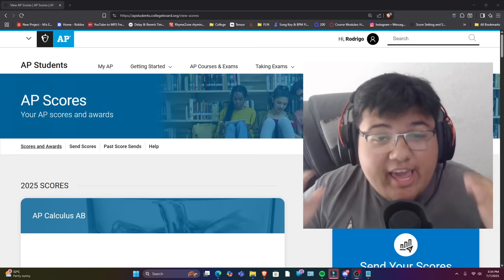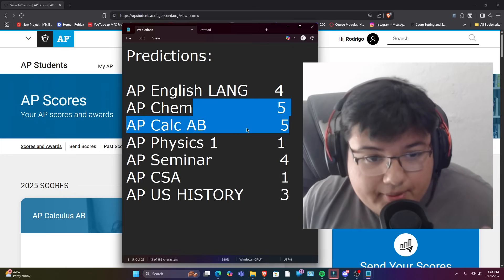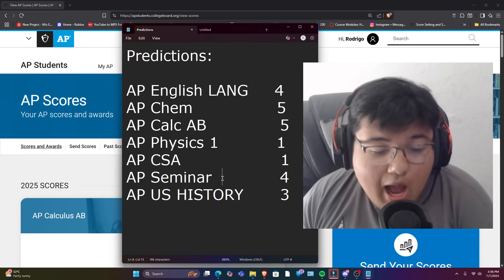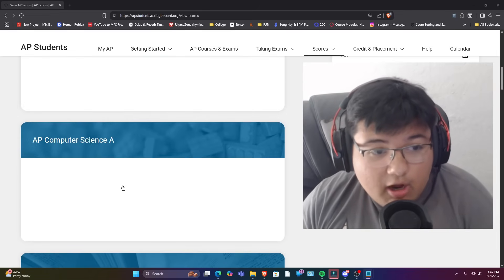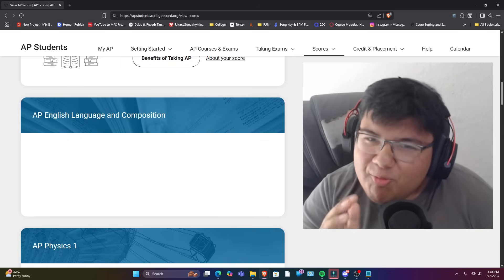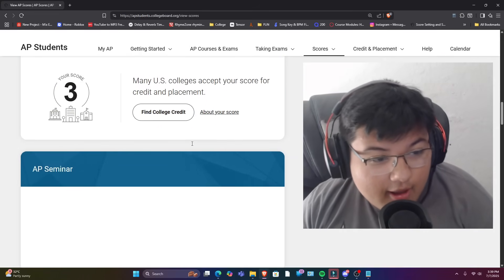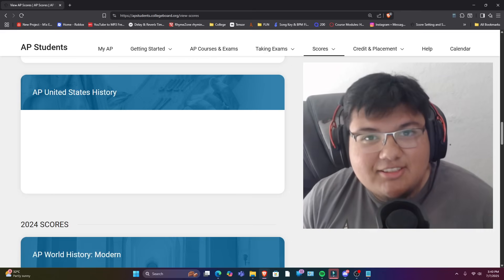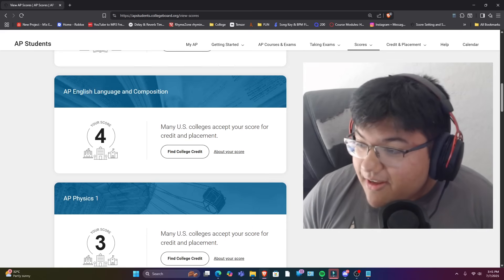MY 2025 AP SCORE REACTIONS (7+ APs)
Today I reacted to my 2025 AP EXAM SCORES.
This is my official reactions

Here are my predictions prior to seeing my score!

AP English Language: 4
AP Chemistry: 5
AP Calculus AB: 5
AP Physics 1: 1
AP CSA: 1
AP Seminar: 4
APUSH: 3

I hope The College Board goes easy on me!